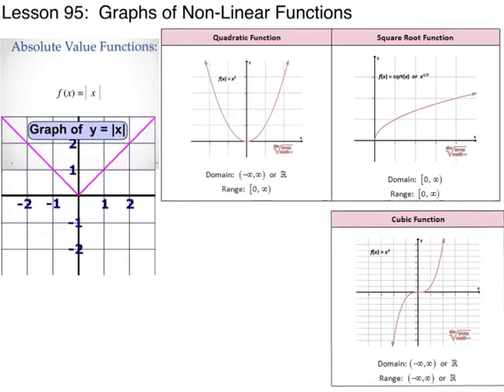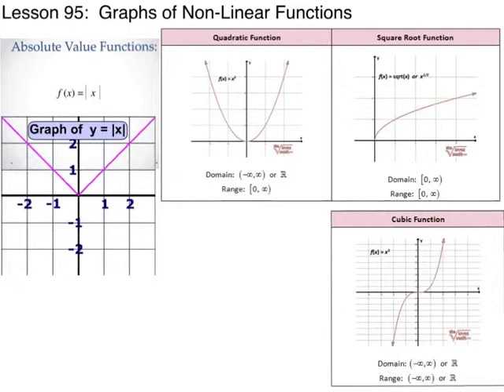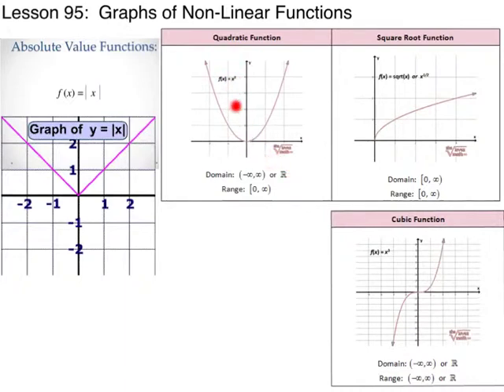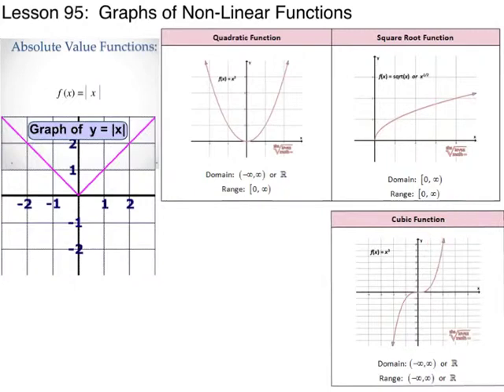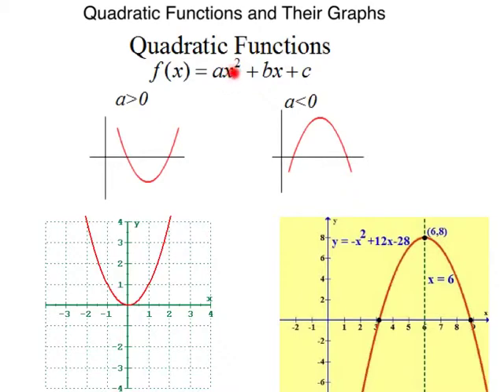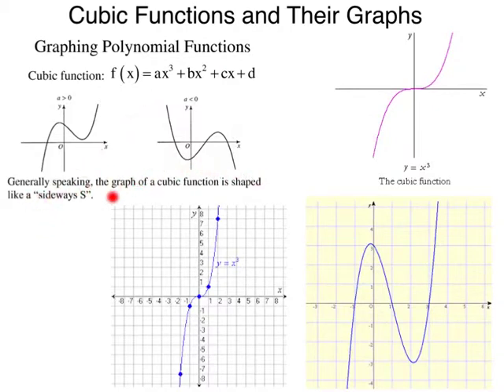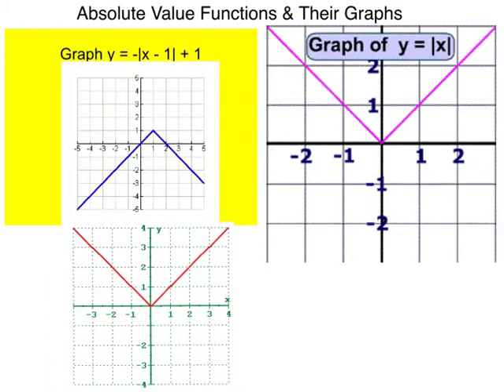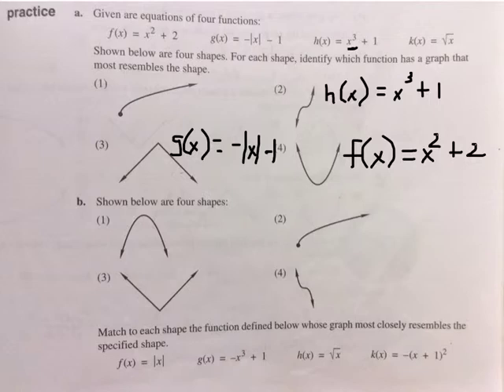Algebra 1 - Lesson 95